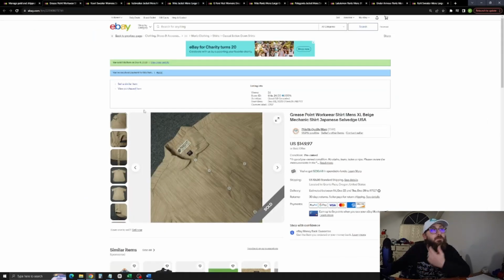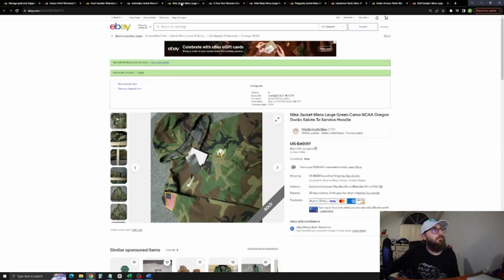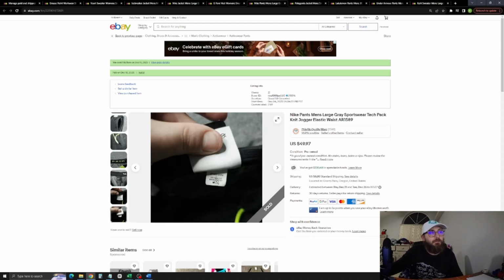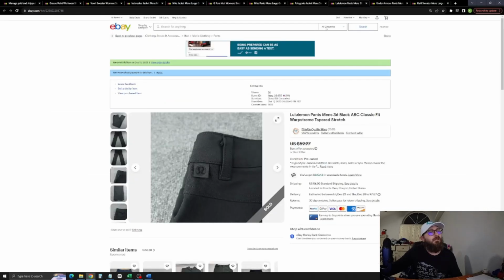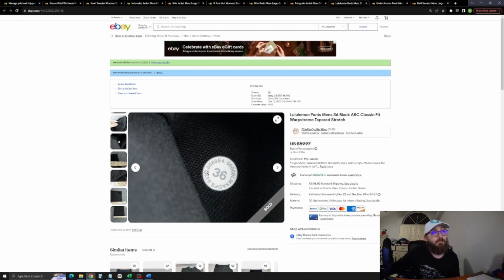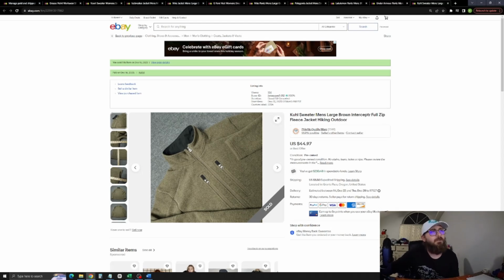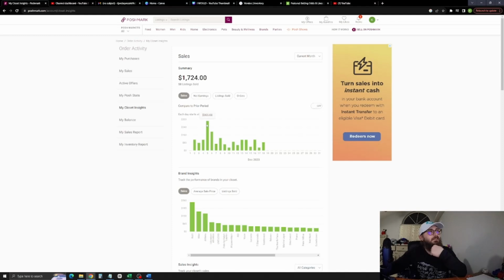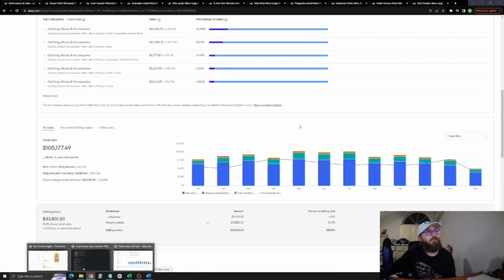It's Been.. Two Weeks Since I looked At Them.. I'm Not Sorry About Promoted Listings. Ebay Sales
In this video we look at two weeks without promoted listings as a small time Ebay clothing reseller. The numbers do not look pretty but sales keep rolling in. The payoff you may ask... I am gaining traction on another platform with the fees I would have paid Ebay. These are the top 10 sales of the week, proving you don't necessary need to spend more to make more. Remember to RULE THE DAY!!